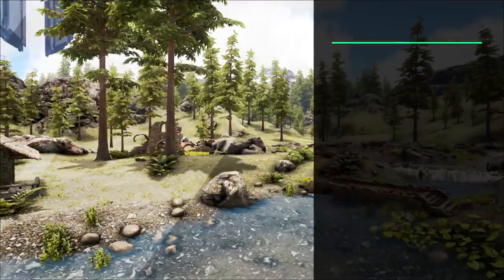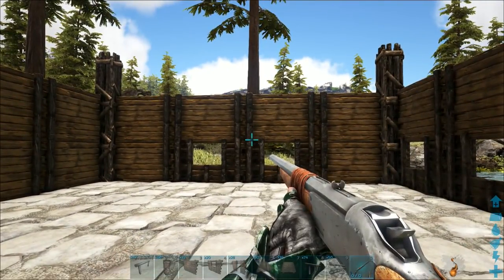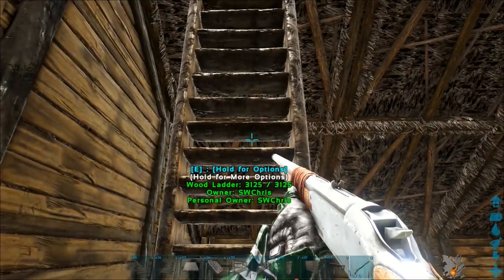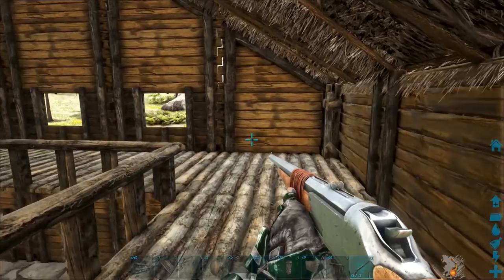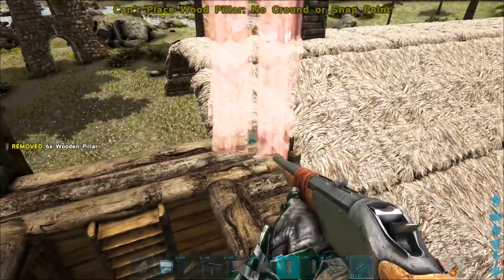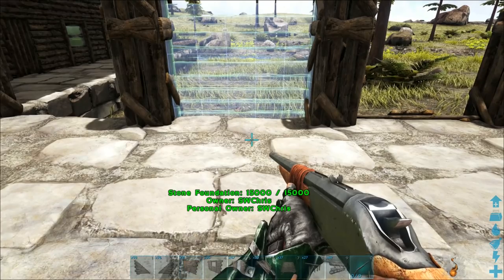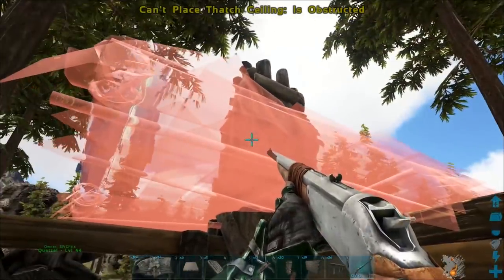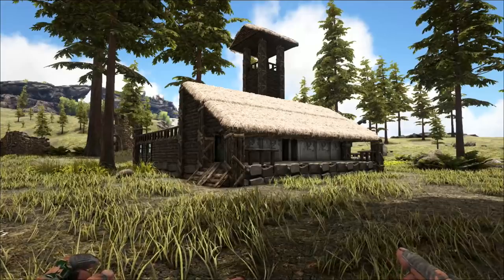ARK Community Center for Newbies! Howto Tutorial :: No Mods :: ARK Building Guide for PC Xbox & PS4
Build an ARK Community Center for your tribe so that newbies can easily get up and running! This tribe center tutorial contains a Quetzal-sized landing platform, a basic workshop, meeting area, and sleeping area. If you want a unique ARK community center base, this is the one you should build.

This was built on the Ragnarok map! Ragnarok is only about 75% complete, and it already boasts some of the most beautiful scenery I've seen. It's made by Excited Kangaroo. Check it out on the Steam workshop here!

☺ ABOUT ME
I play games that "1-up life" in this positive way. I used to think I wasn't creative. And then video games happened. Games are a great way to express yourself, and your creativity begins with taking that first big step of just trying. I want to inspire you to take it!